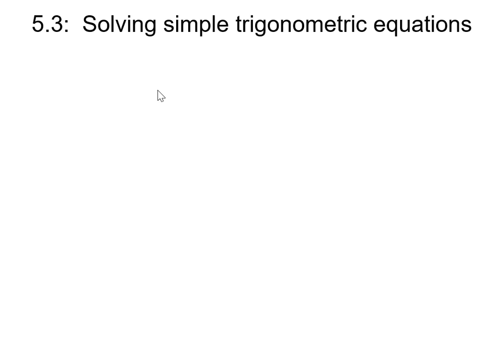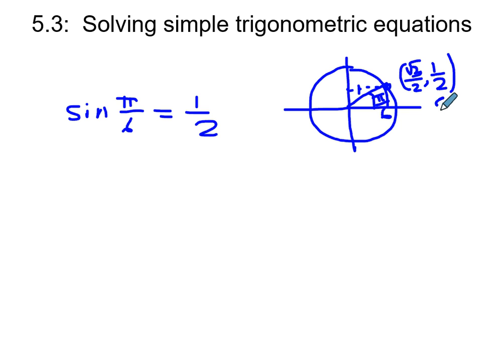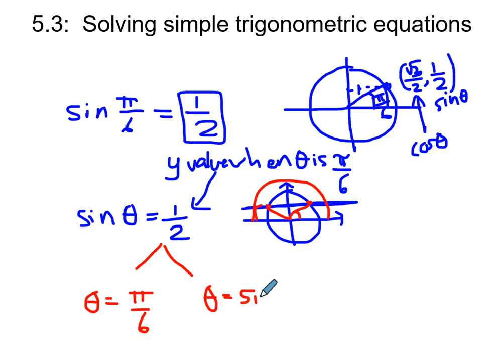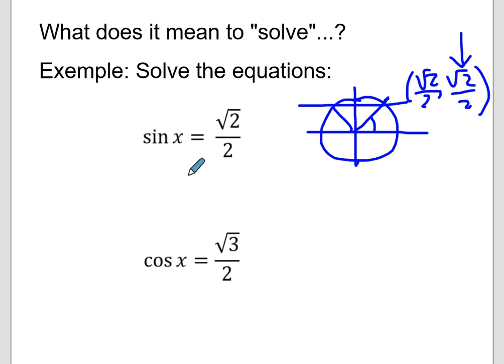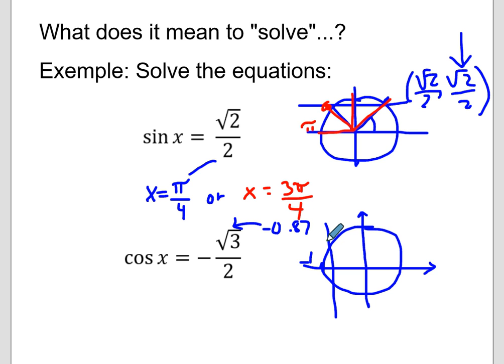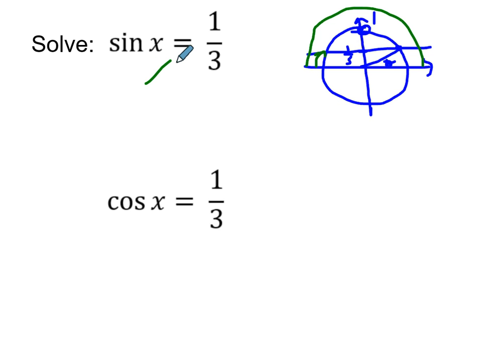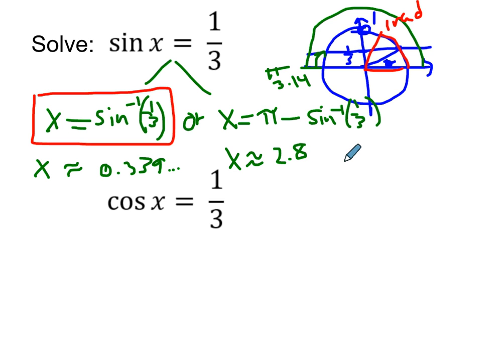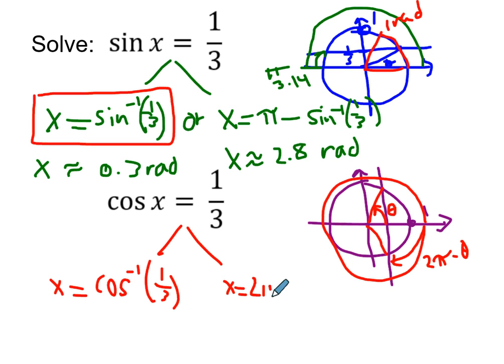5 3 Lesson Solving Simple Trig Equations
Solving simple trigonometric equations